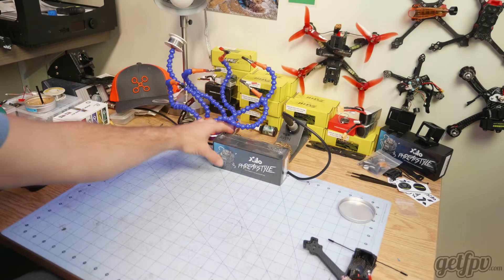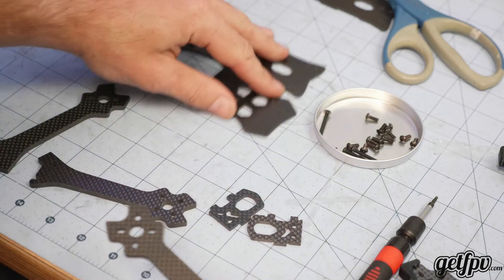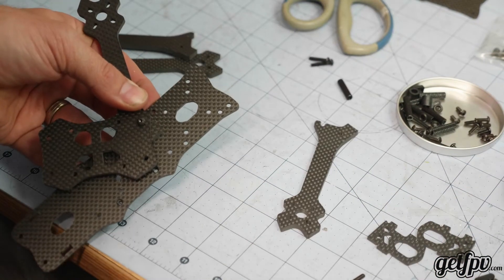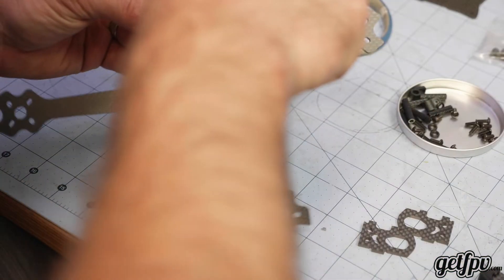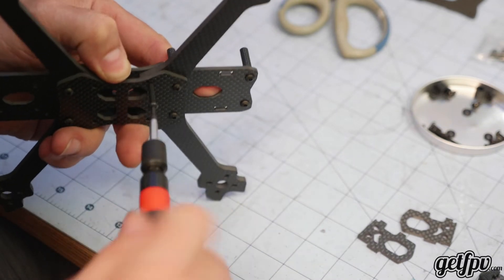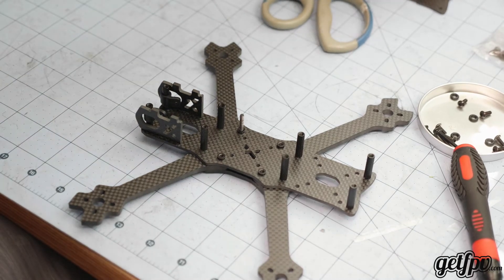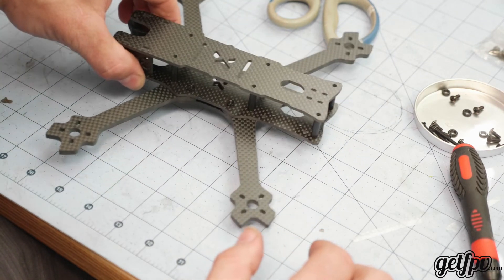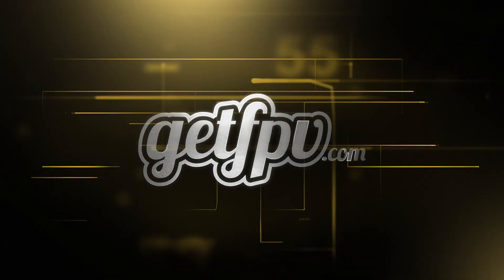XILO Phreakstyle FPV Frame Assembly Guide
Duane Bradley walks us through the assembly process of the XILO Phreakstyle FPV Frame.

Want to submit your video to be featured on the GetFPV YouTube channel?